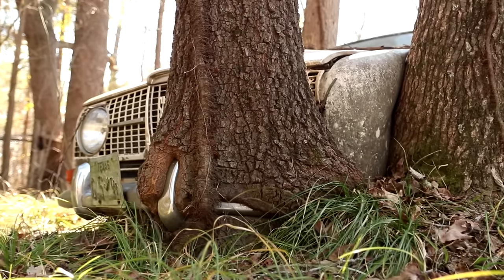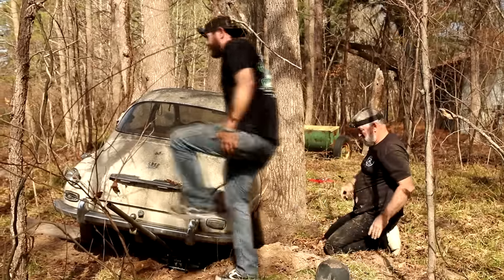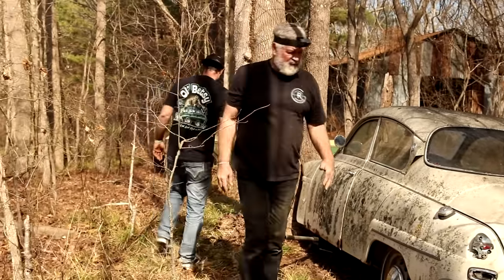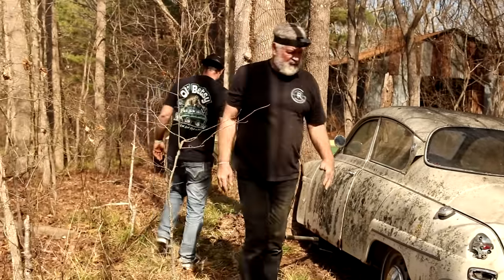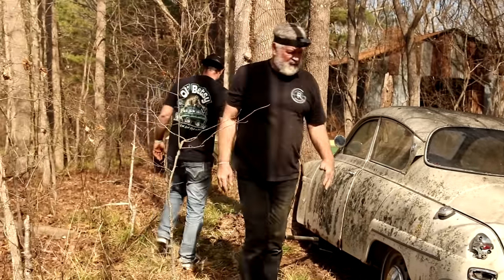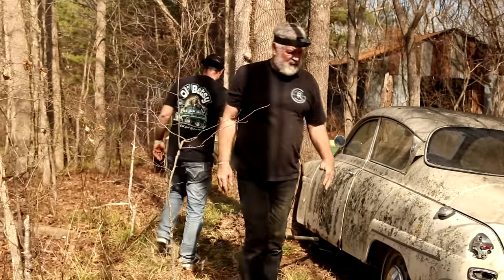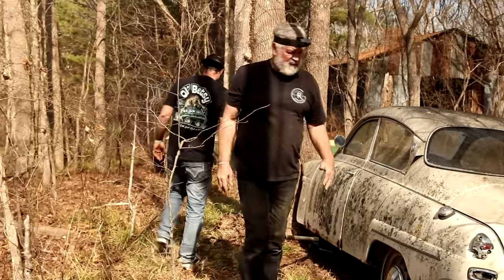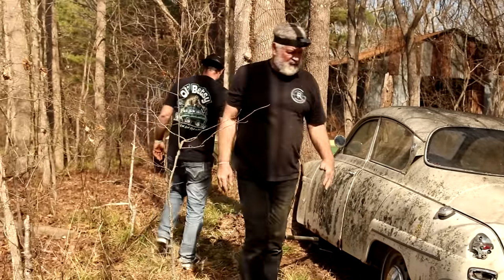Cutting Abandoned Car Out Of A Tree After 40 Years | 1968 SAAB 96 | RESTORED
Join in as the Restored crew attempts to save this forgotten beauty from her final resting place of over 40 years. After discovering that trees had started to completely devour this 1968 SAAB, the team puts together a plan and get this abandoned gem out in one piece. Will the struggle be worth the hard work and effort, or will the guys come home empty handed? We're stumped.